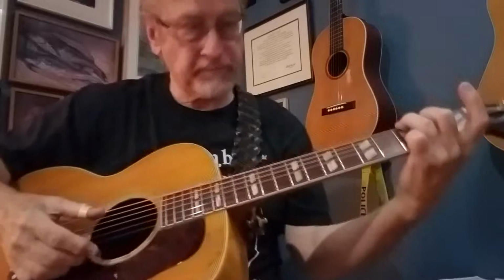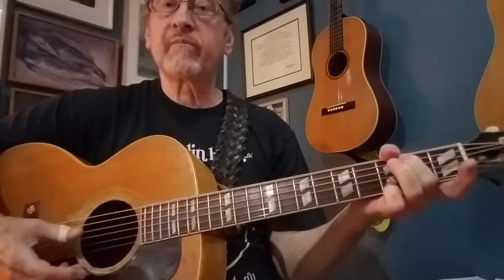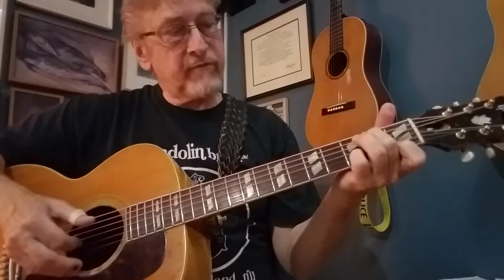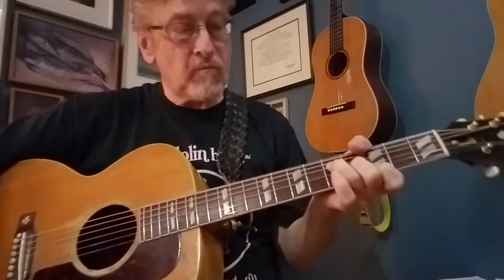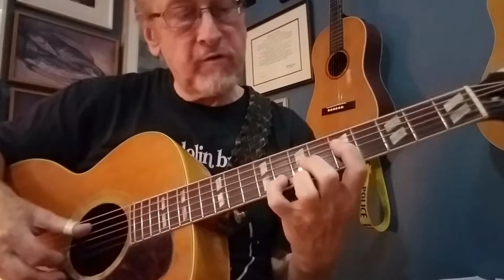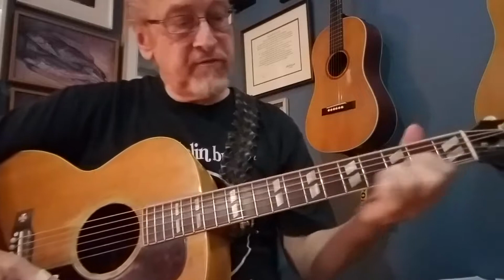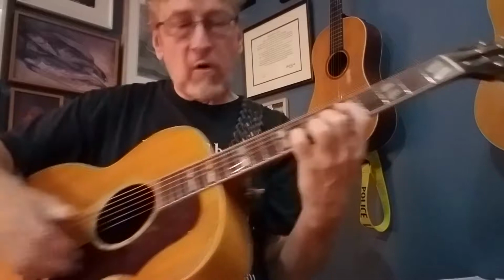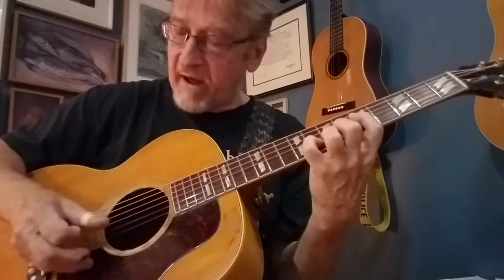Lesson #2 the guitar style of Rev. Gary Davis- the Davis chords